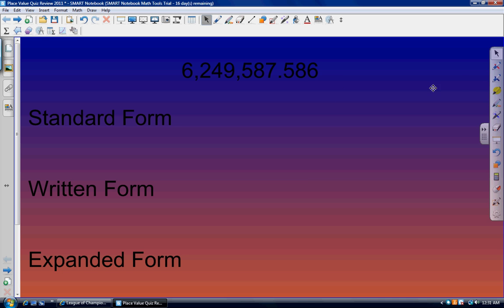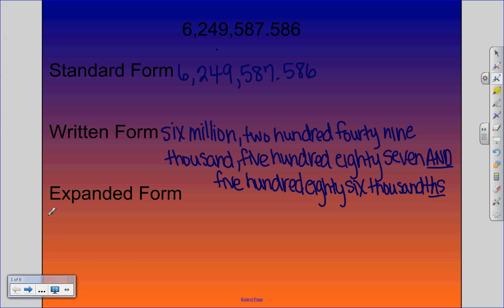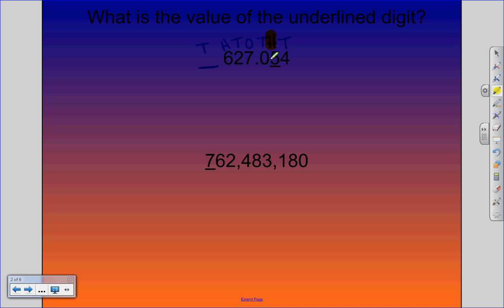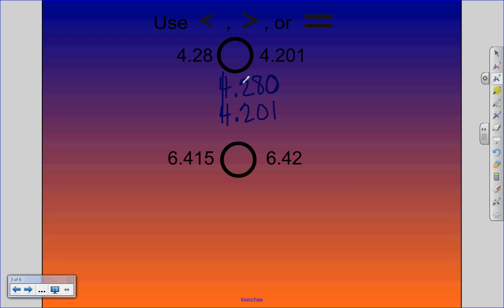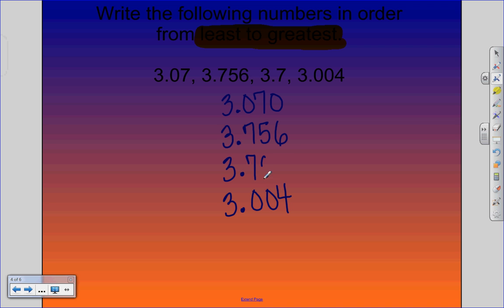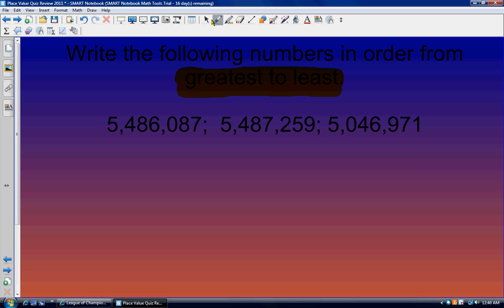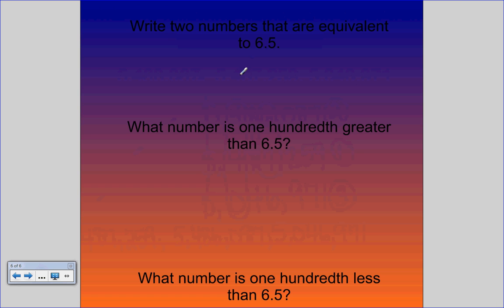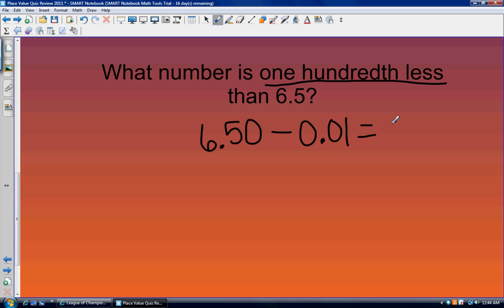Place Value Quiz Review 9/9/11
Math Place Value Quiz Review for Test on 9/9/11